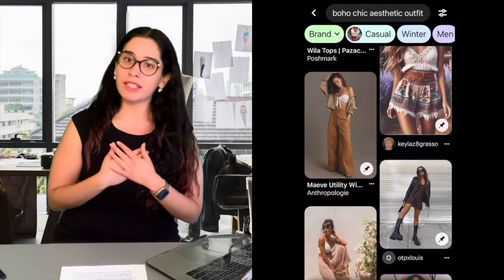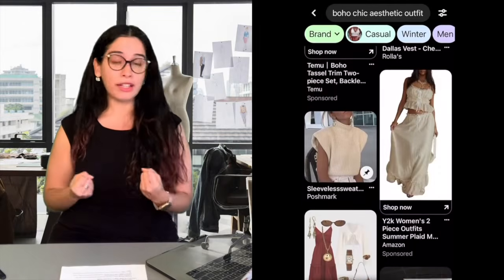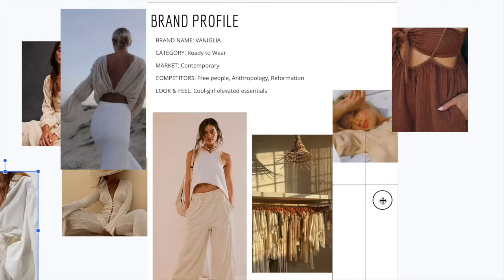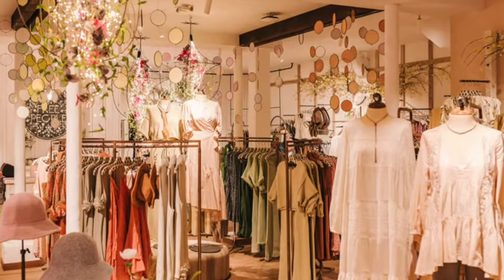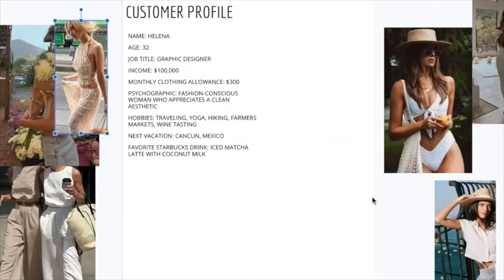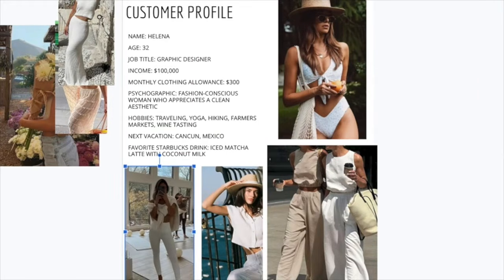Fashion Portfolio Essentials: Build One That Opens Doors!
Create a Fashion Portfolio Essentials: Build One That Opens Doors! How do I create a fashion portfolio? This video is for you.
Learn step-by-step how to create a fashion design portfolio that shows your skills, tells your story, and helps you get accepted to fashion schools or land design jobs. I break down every key section — from mood boards and concept pages to sketches, flats, and final lookbook layouts.
In this video you’ll learn:
✨ What a fashion design portfolio must include
✨ How to organize your work for maximum impact
✨ Examples of strong and weak portfolio pages
✨ Tips for both print + digital portfolios
Whether you’re building your first portfolio or polishing one for industry opportunities, this video gives you a clear roadmap.

~ Link to my Book

📘 My Book: "Design Your Future — Be a Future Designer"
Transform your creativity, mindset, and fashion career.

🛠️ SHOP MY FAVORITE TOOLS
Amazon Store
🎓 ABOUT FASHION PREMIER ACADEMY
As a former Instructor and Curriculum Developer at FIDM (LA) and a graduate of FIT (NY), my online school offers 13+ courses in:
Sketching, Draping, Patternmaking, Collection Development, Branding, and more — all designed to help you build your dream fashion career.

Courses available on:
→ Udemy
→ Skillshare